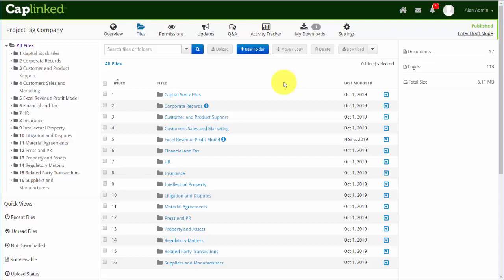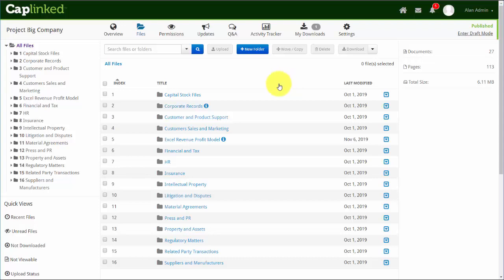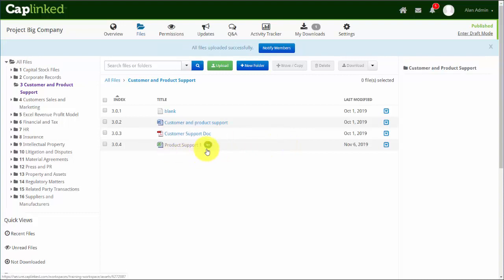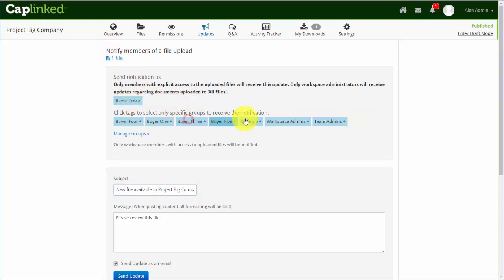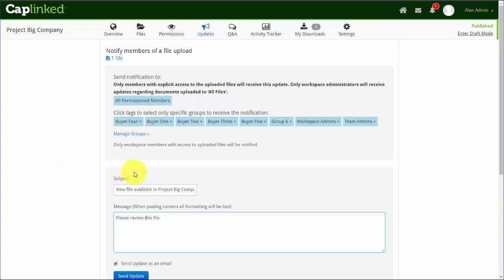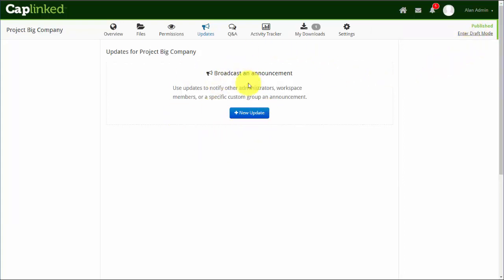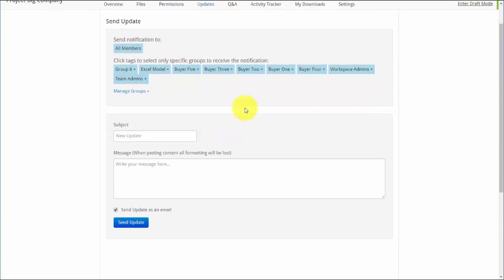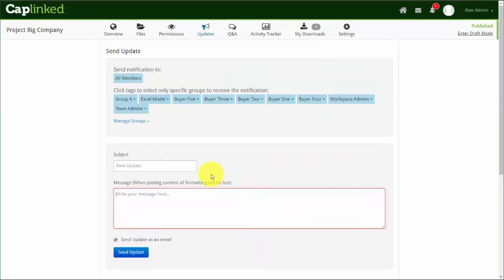Virtual Data Room - Caplinked Module 14 Administrator Training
Messaging and sending announcements: Learn how to inform users of newly added documents, or send group announcements as required.

CapLinked's Virtual Data Room software makes it faster, safer, and easier to manage business transactions in the cloud. Our secure platform provides companies with easy-to-use tools for capital raises, asset sales, mergers & acquisitions, real estate deals, investor & board reporting, business development negotiations, and other types of complex business transactions. The Wall Street Journal called CapLinked “the go-to place for setting up and closing deals,” and Inc. Magazine named CapLinked to its list of 5 Back-Office Tech Innovations.

to learn more about our market leading virtual data room software.

(no credit card required)

you can find all of our videos and other resources to help you setup and run your Caplinked virtual data room.